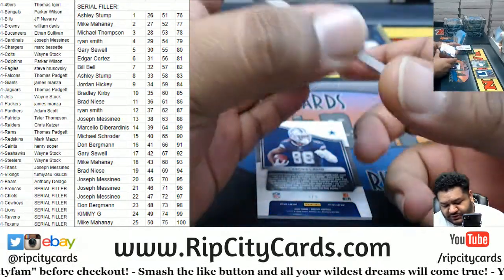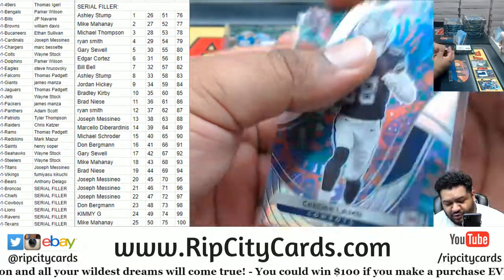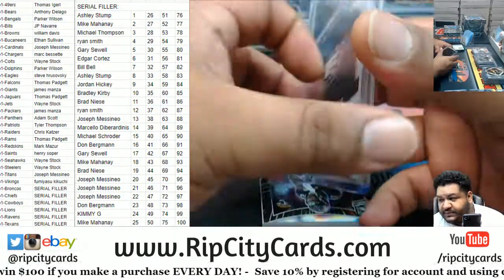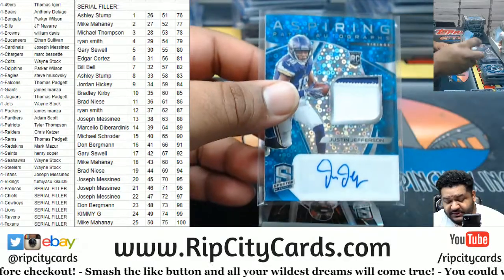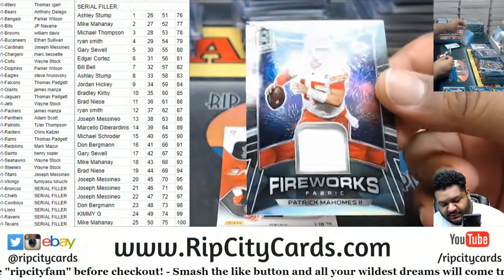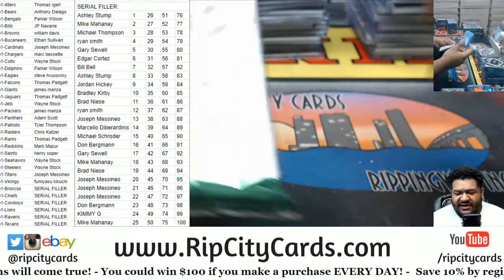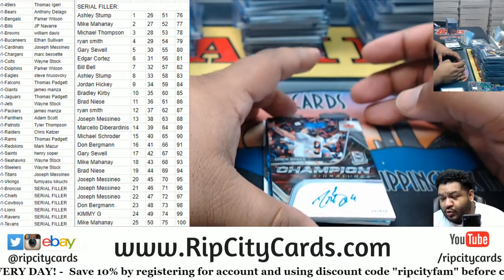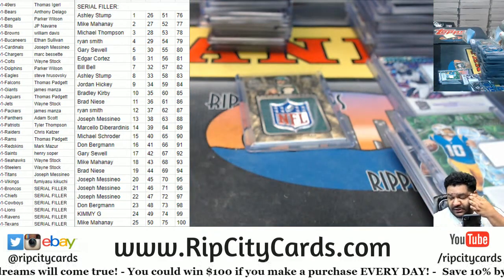2020 Panini Spectra Football 8 Box PYT #1